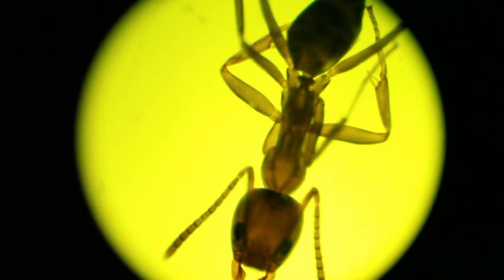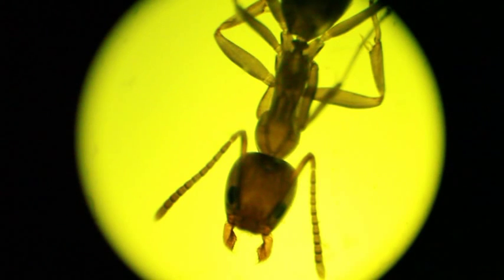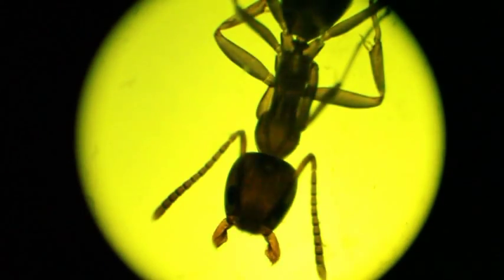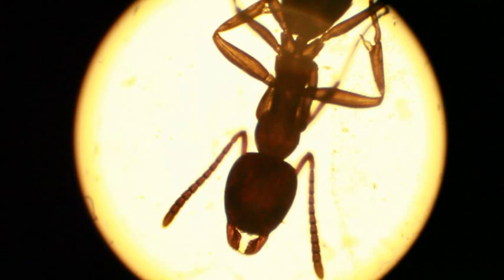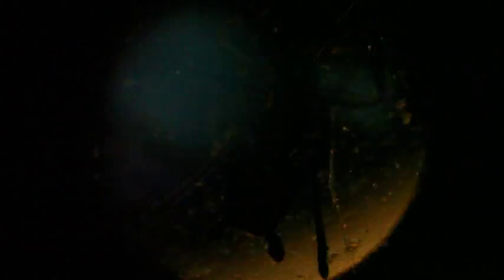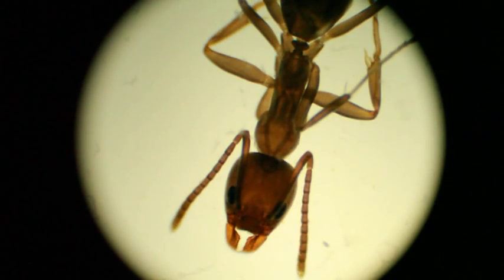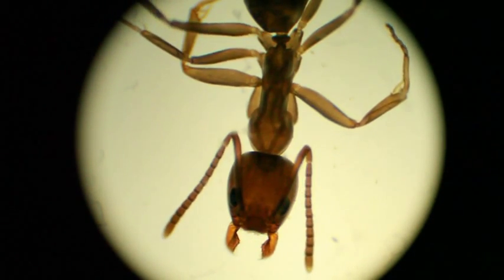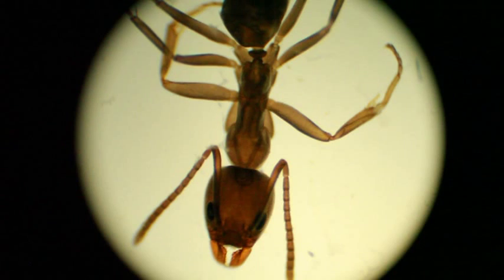AmScope T490B Microscope try out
Just received my AmScope T490B in the mail, so I assembled it and had my fist view of some stranded ant that I captured to examine.